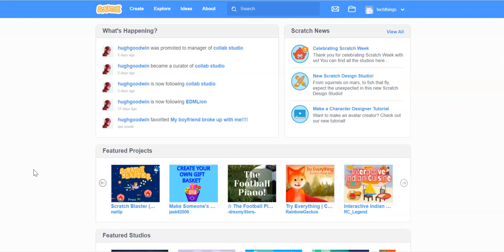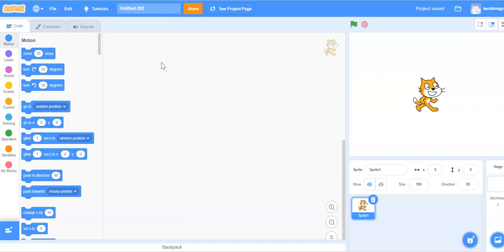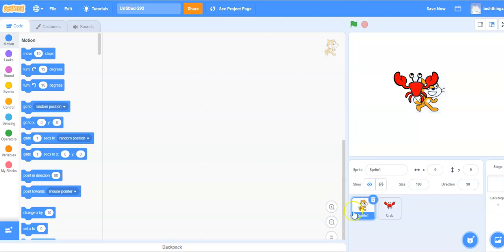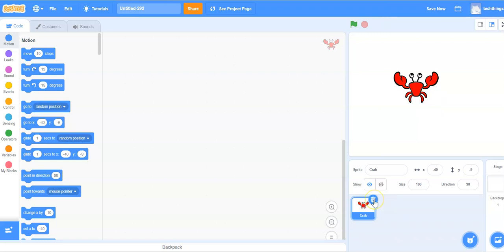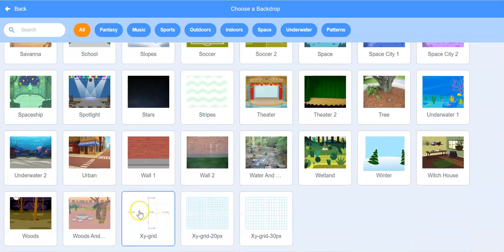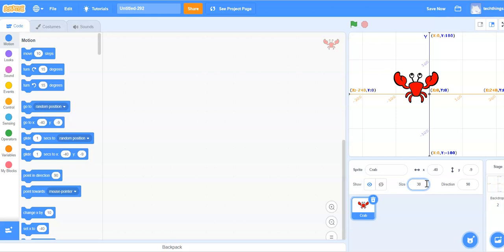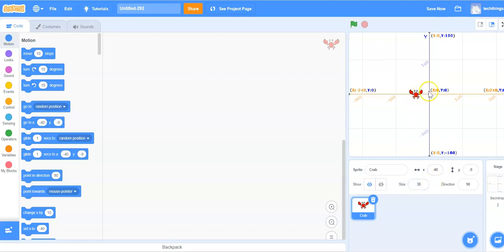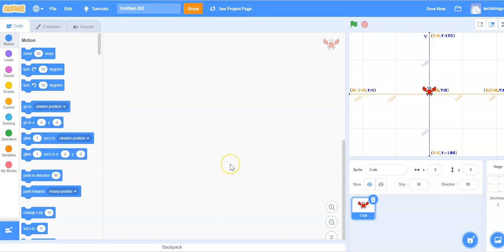Setting up a simple transformation application in Scratch.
This is the first of a series of five tutorials to demonstrate how to create a program that will perform three different transformations: a rotation, a translation and a dilation.

Please see the other tutorials for this series –

Challenge – Change the code to incorporate nested conditional statements and additional variables so that the user can select the values for the rotation, translation x,y coordinates and the dilation factor.

@LisaAnneFloyd (Twitter)